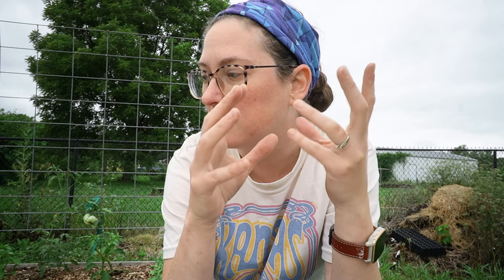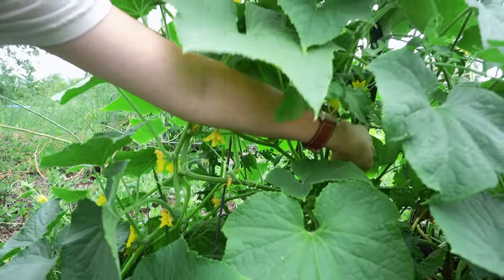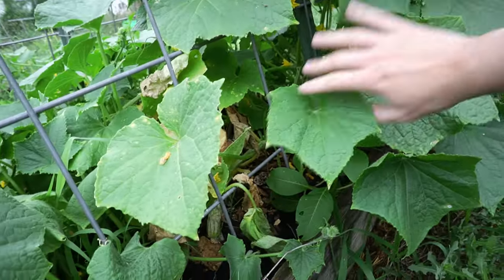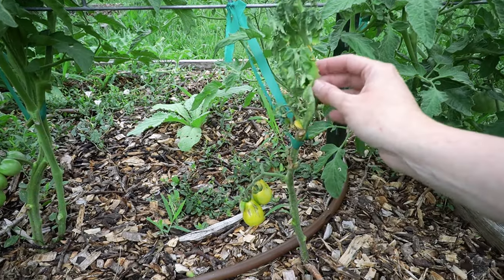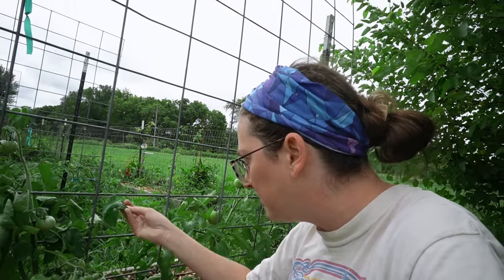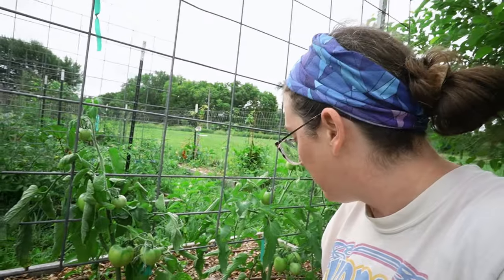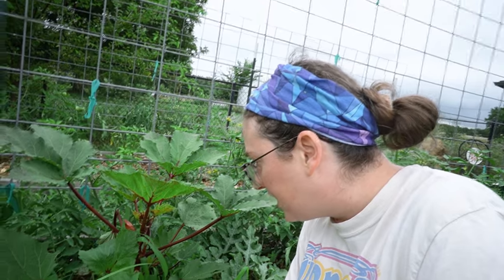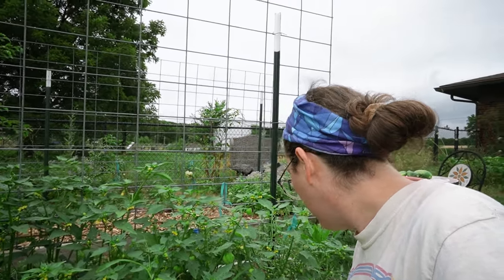Small harvest, big okra | Picking veggies in the early summer garden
My garden is FINALLY producing so let's enjoy that early season harvest! Join me as I harvest okra, cucumbers, and cherry tomatoes 🍅